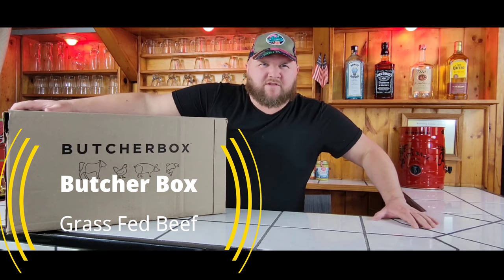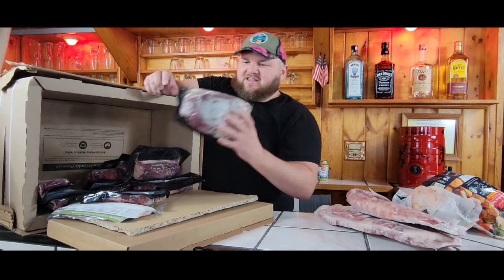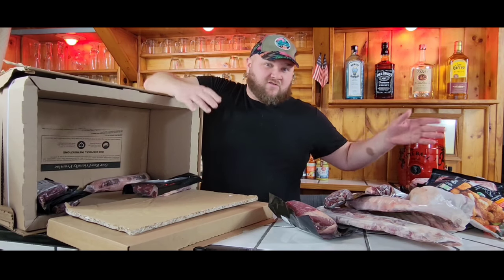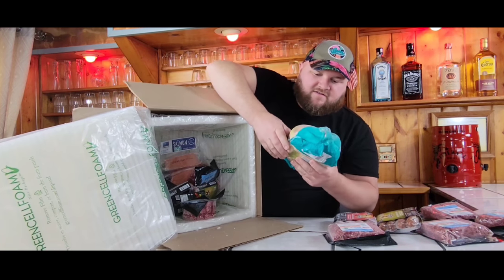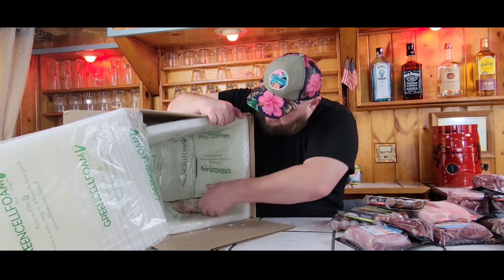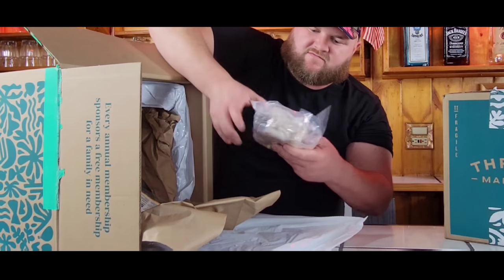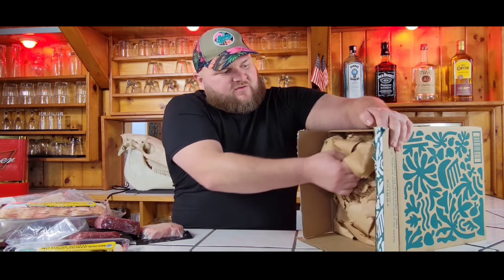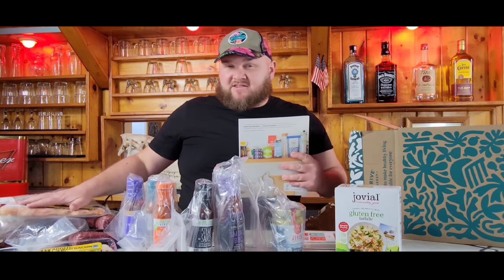Butcher Box VS Crowd Cow VS Thrive Market : Unboxing and Reviews 2024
We tried Three meat delivery services. this video is the compilation of unboxing, Butcher Box, Crowd Cow, and Thrive Market meat products. I hope you enjoy Steak!
Butcher Box Review : All you need to know!
According to butcherbox.com, ButcherBox delivers 100% grass-fed beef, free-range organic chicken, humanely raised pork, and wild-caught seafood directly to your door.
We decided to order a big meat box and we're very happy with our meat purchase. This video is our butcherbox unboxing and our first impressions of butcherbox products. If you liked the video and want to see more, follow us @freerangefisherman

CROWDCOW: $25 off

Thrive Market Review and Unboxing 2024: Thrive Market is an online grocery retailer that ships organic and specialty groceries directly. in this video we unbox a Thrive Market grocery delivery box and review Thrive Market 2024. The online groceries from Thrive Market include grass fed beef, chicken, sockeye salmon, and wild caught Atlantic cod. Additionally, Thrive Market shipped us waygu beef boneless ribeye. Our Thrive Market Grocery Haul also included a variety of non-perishable groceries including Primal Kitchen Sauces and Thrive Markets welcome gift of free groceries!